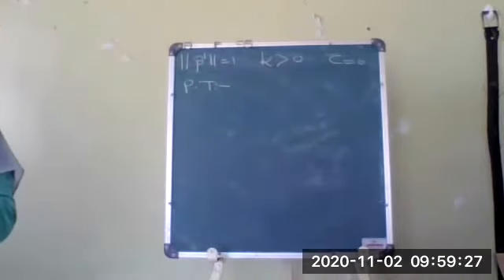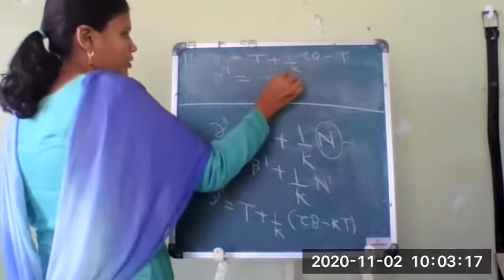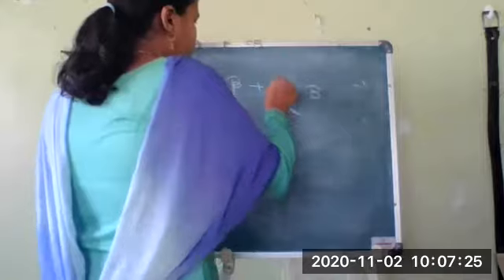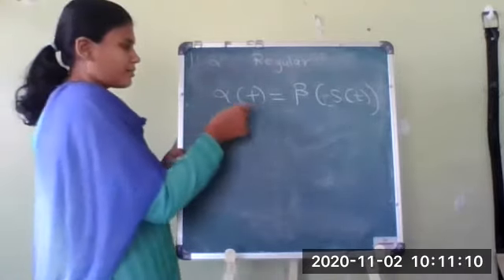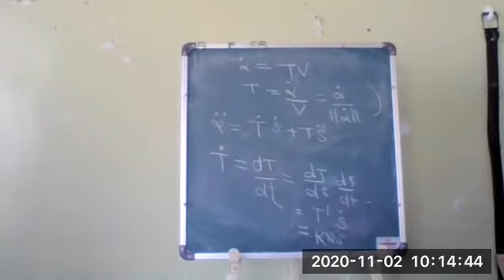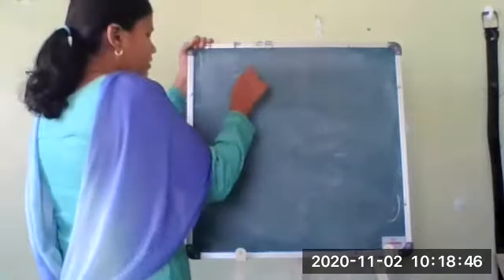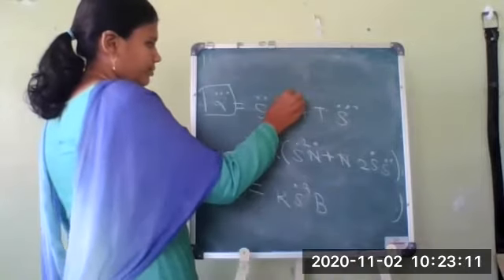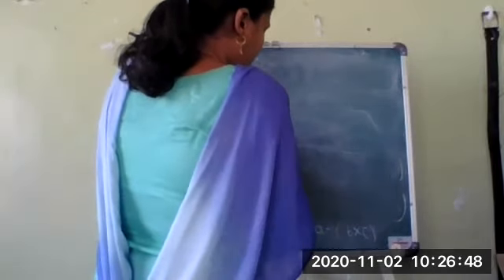Differential Geometry lecture 19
Frenet apparatus for arbitrary speed curve